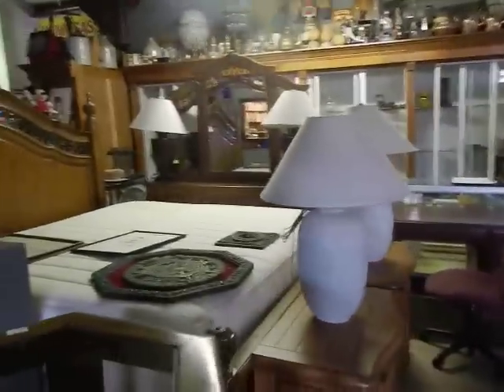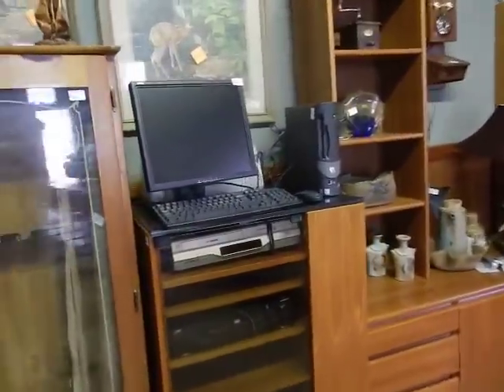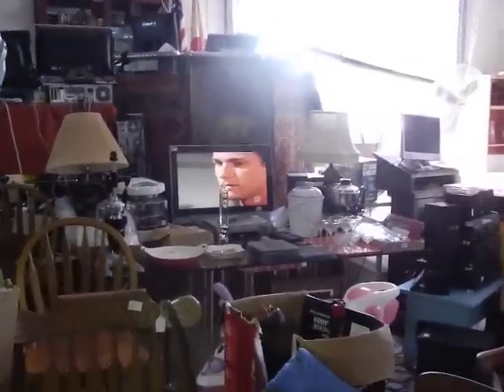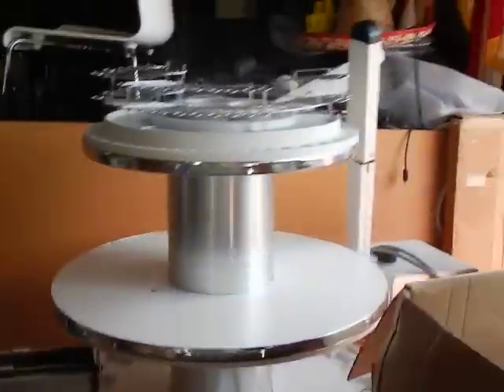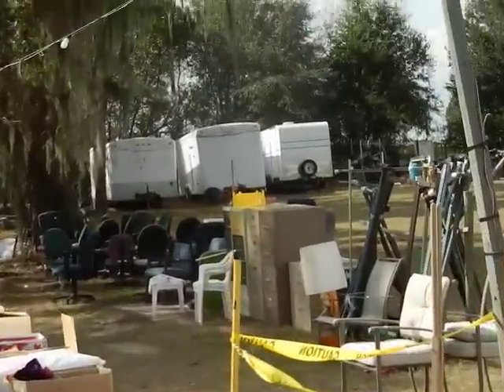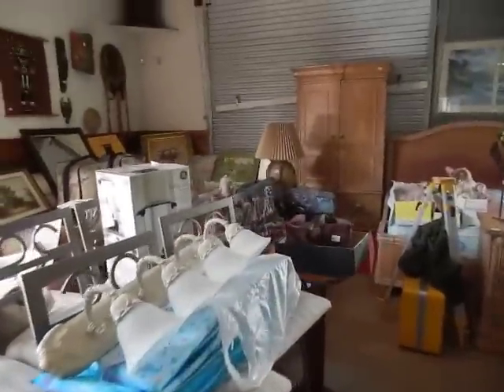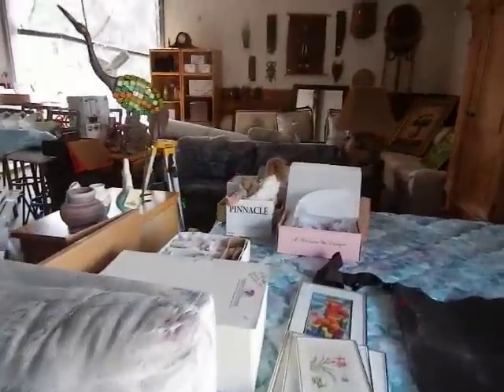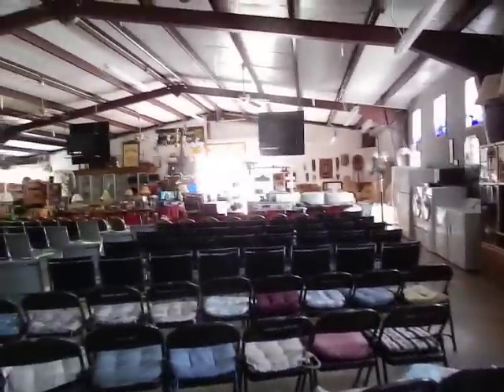1/10/13 Estate Auction